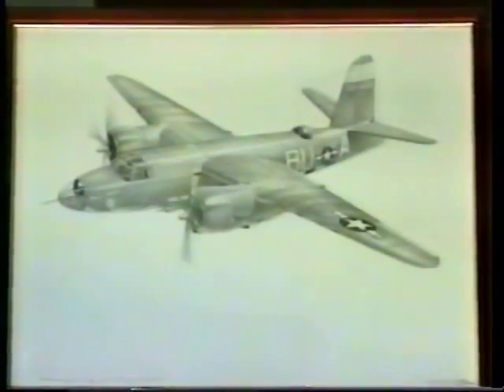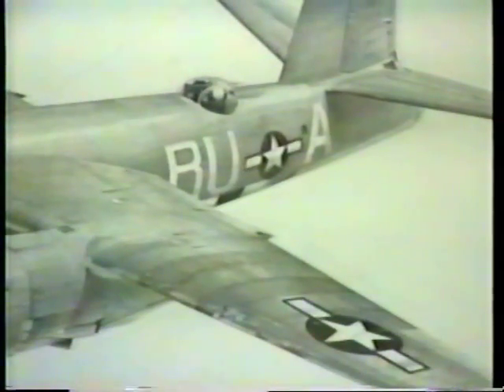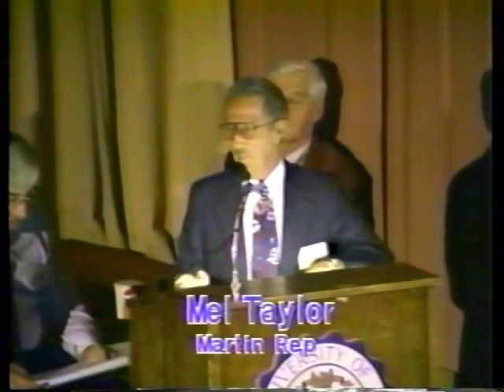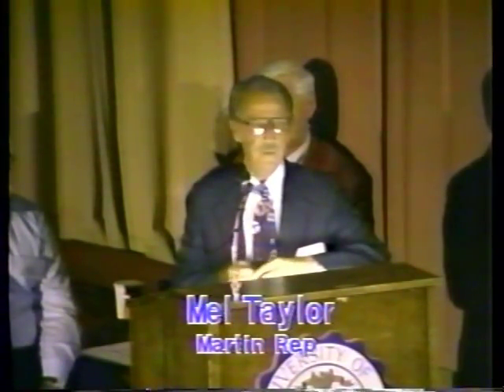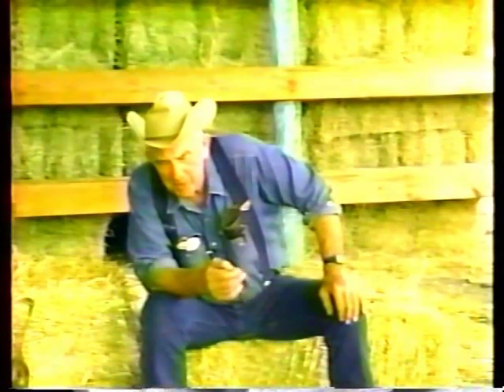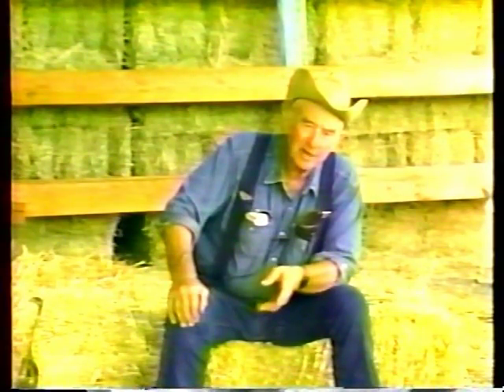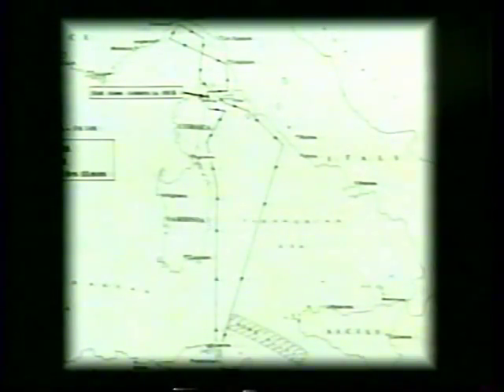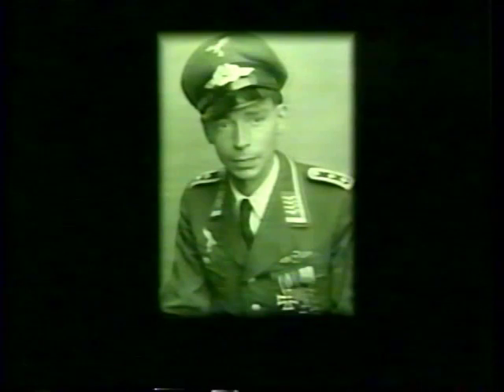The Marauder Story Part 2